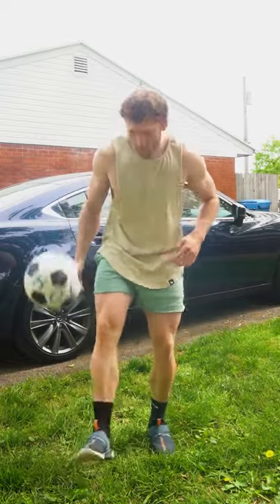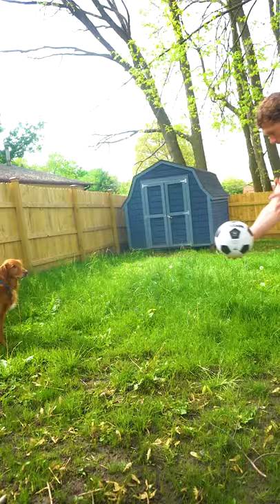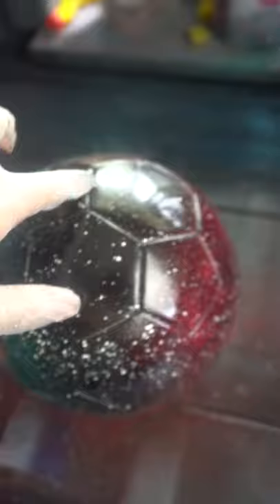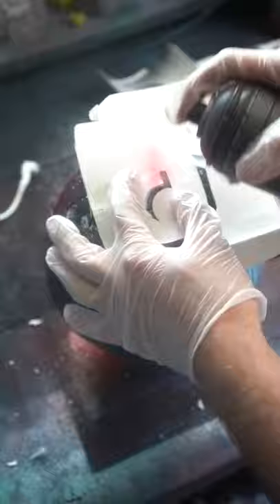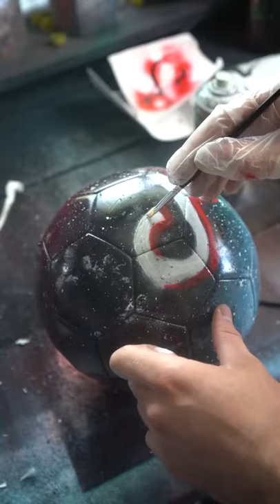PAINTING A SOCCERBALL!?